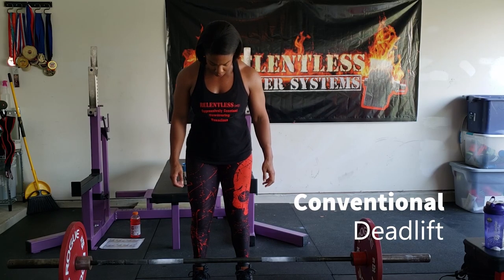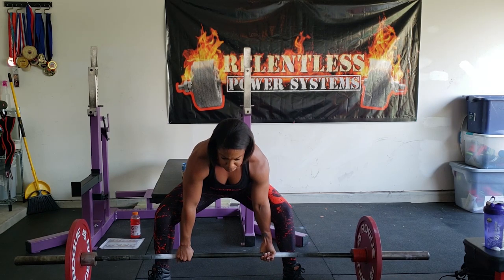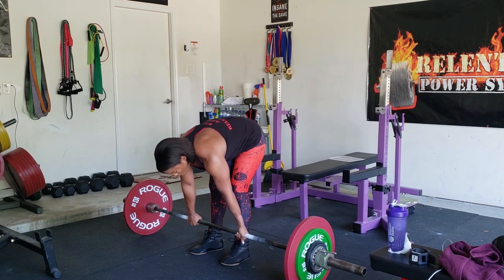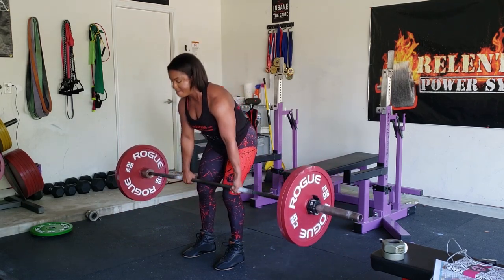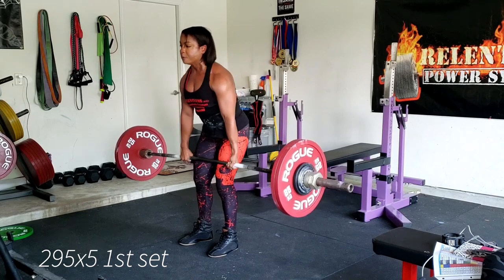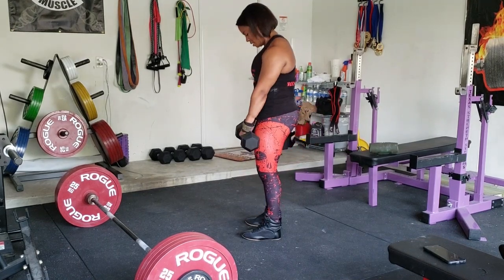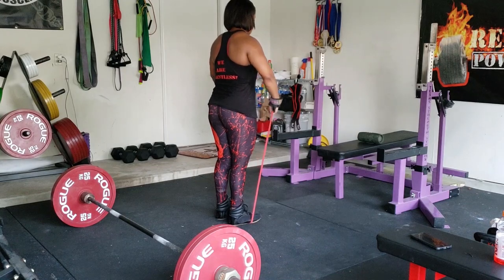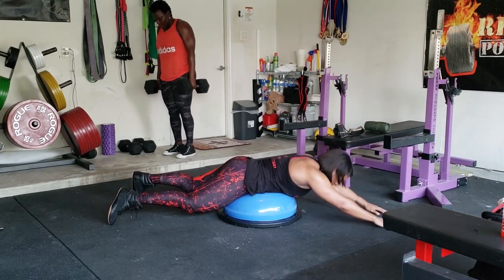Intro to Powerlifting and Deadlifts!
What exactly is powerlifting?! A lot of people get it wrong! Today, school is in session so you can learn! I give details about the sport and how I got started. You never know...it might encourage you to give it a try!

I realize the audio has an echo in the garage. I am still learning equipment settings, so be gentle!

Links to resistance bands!